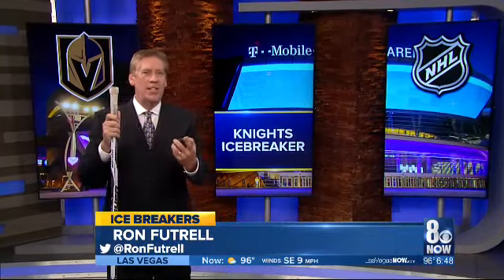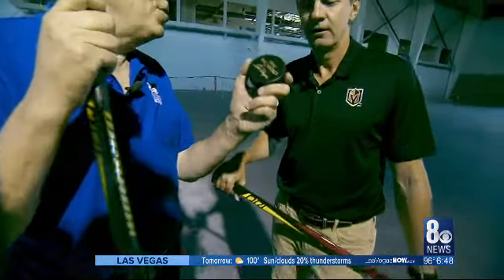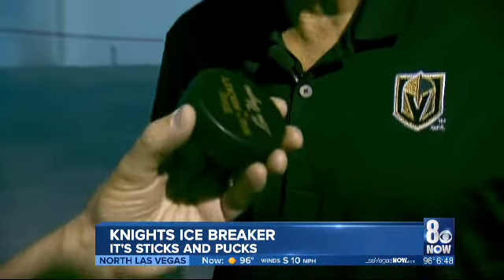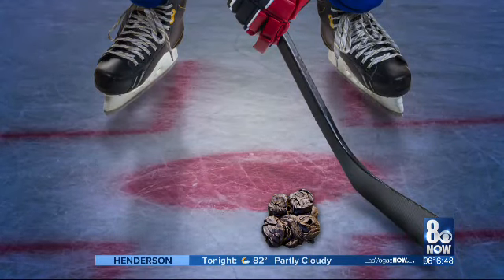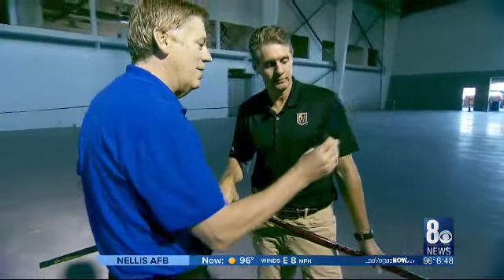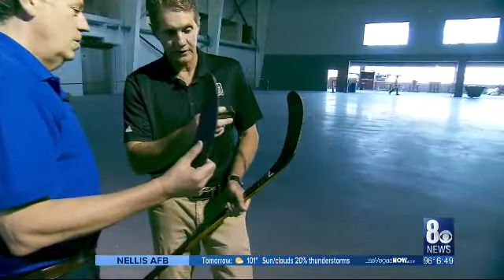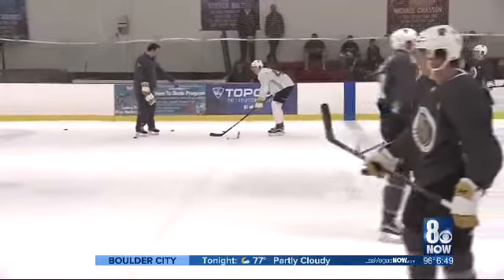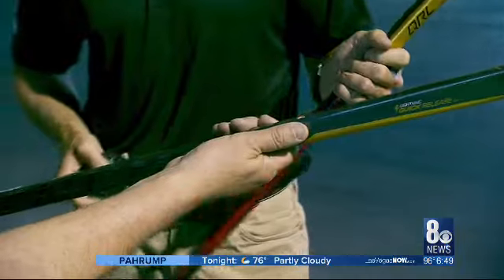Ron Futrell Talks Hockey Equipment Aug 2017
Ron Futrell Ice Breakers Segment on 8 News Now, Las Vegas on Aug 3, 2017 This segment is about equipment used in hockey